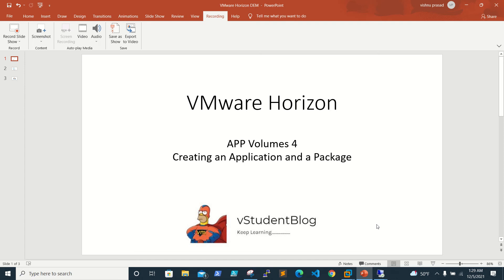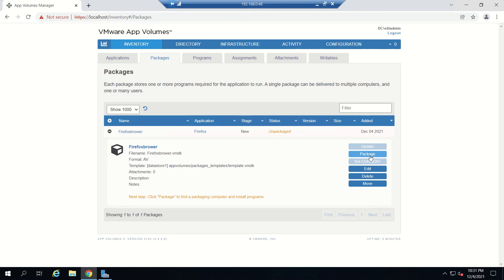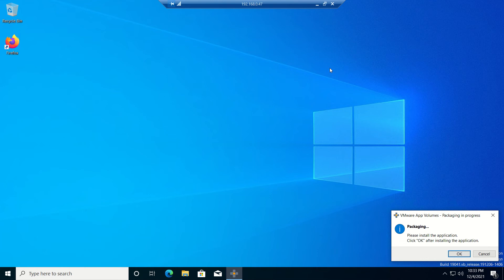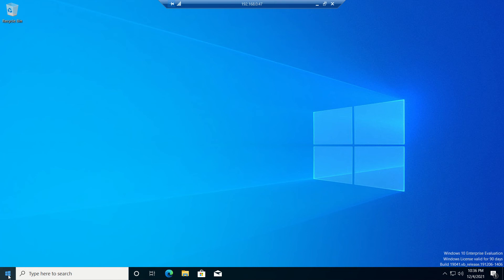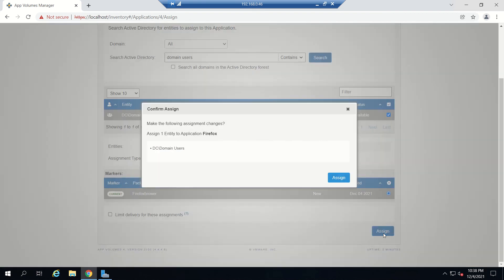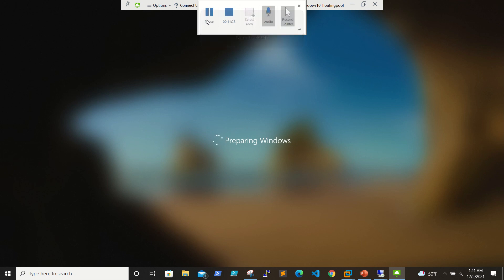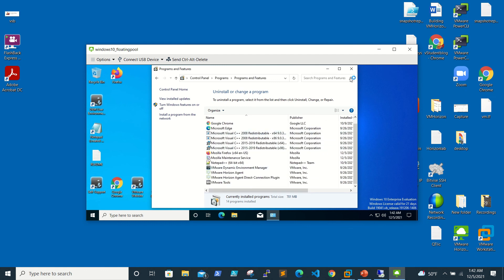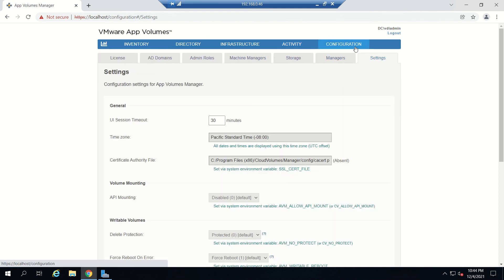VMHorizon - APP Volume - Creating an Application and a Package - 30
In this Video it was shown steps to create an application and a package and provisioning application to end users.